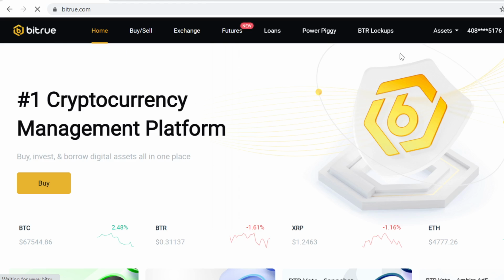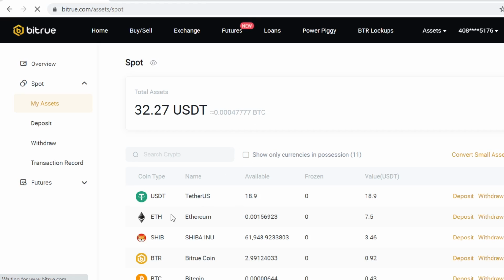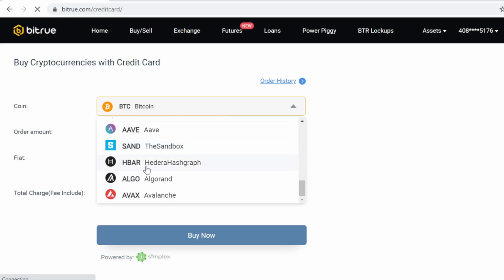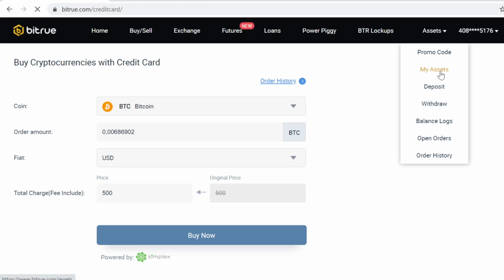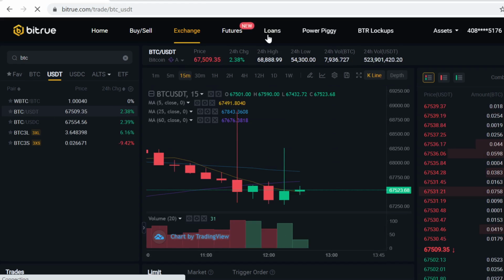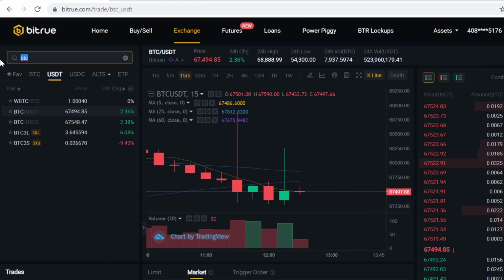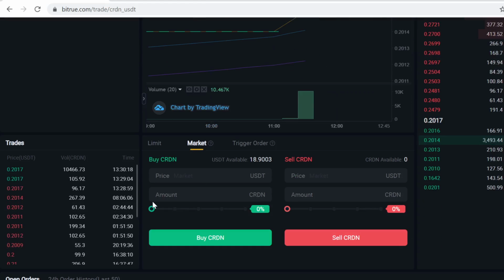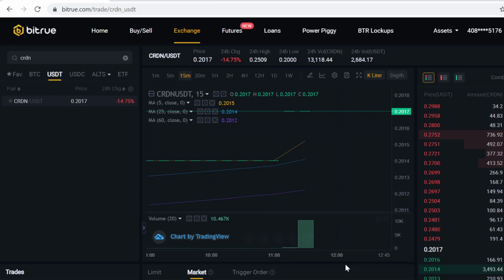How To Buy Cardence ($CRDN) On Bitrue 💸